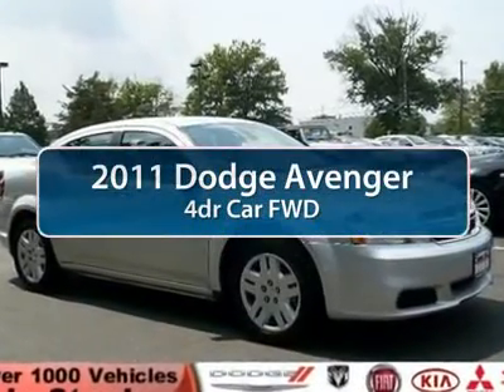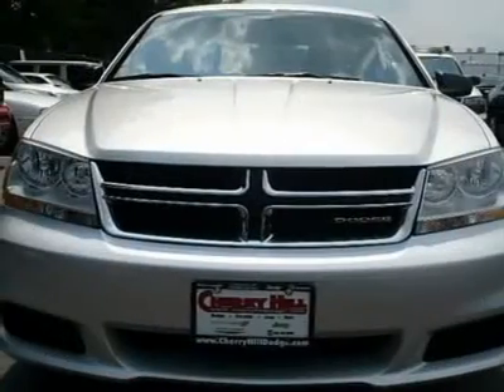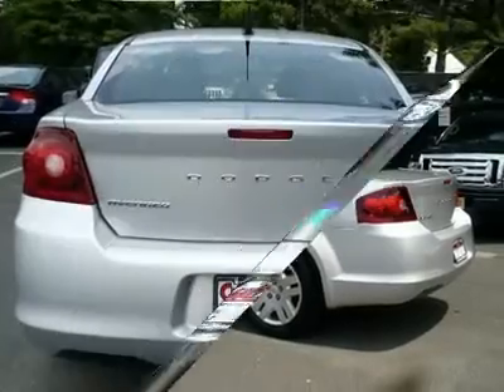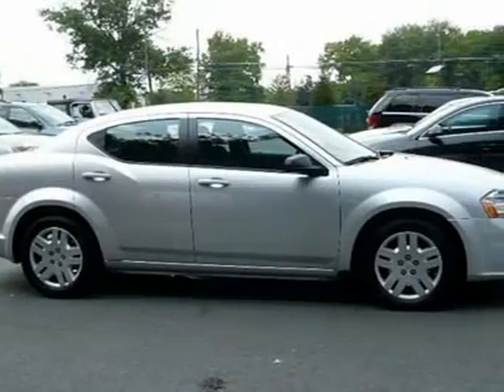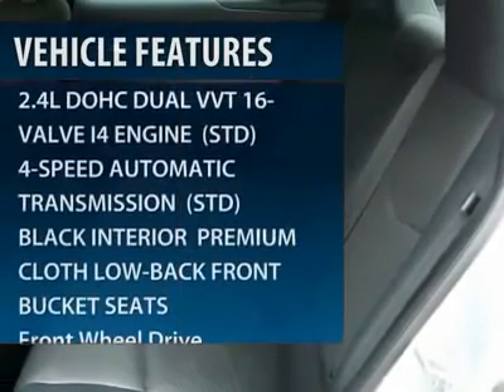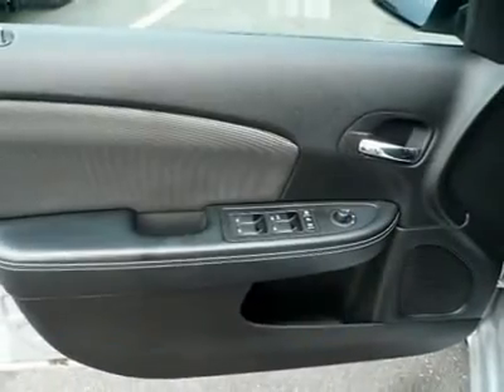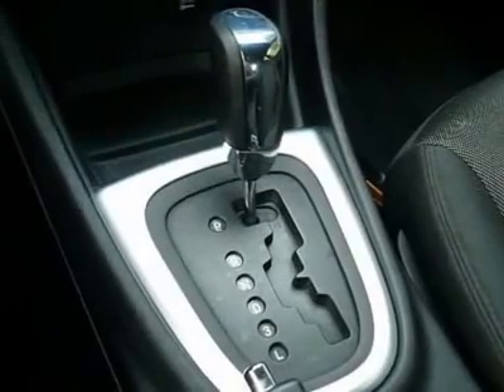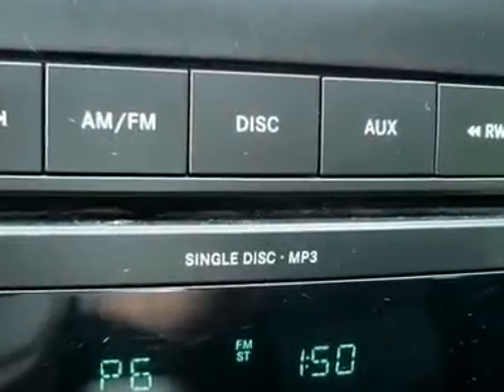2011 DODGE AVENGER Cherry Hill, NJ 33948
2011 DODGE AVENGER Cherry Hill, NJ
Stock# 33948
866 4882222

You'll love this Certified 2011 Dodge Avenger. This is a car you'll want to take home. With 40404 miles, it features Automatic transmission and an exterior color of Bright Silver Metallic. Call us and be the first to open the car door today!